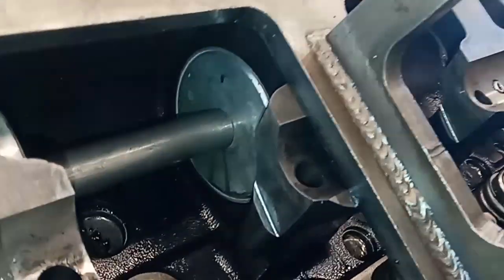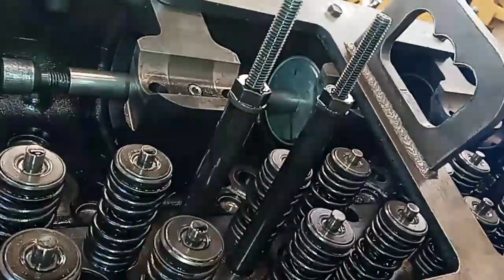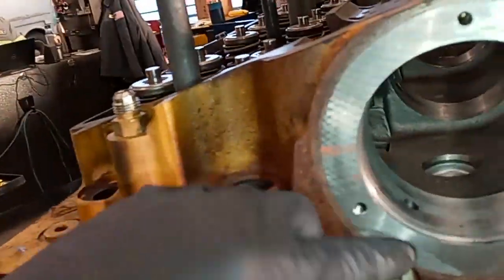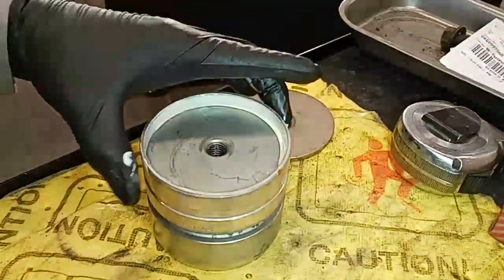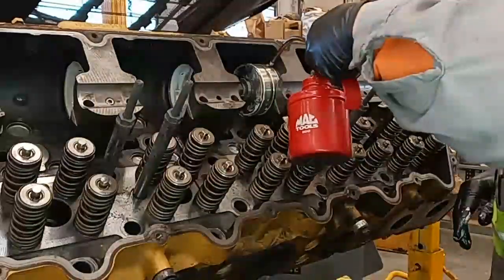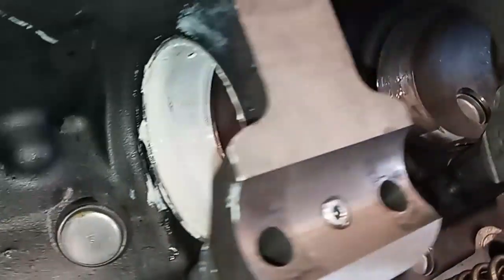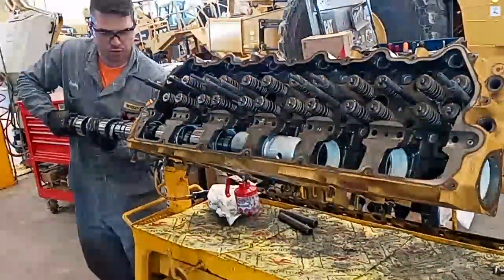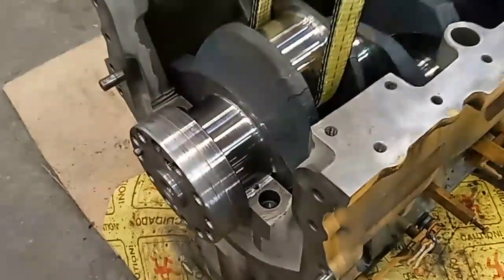C15 Camshaft and Cam Bearings Installation.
In this video we are installing and removing Cam Bearings and a Camshaft for a Cat C15 Diesel Engine. This video also highlights a standard day as a Diesel Mechanic in the shop.

Milwaukee 1/2 Drive Impact w/batteries
Dura-Block Sanding Block Set
Hutchins Sanding Block
Anodized Aluminum 38" Straight Edge
Fowler 18" Straight Edge